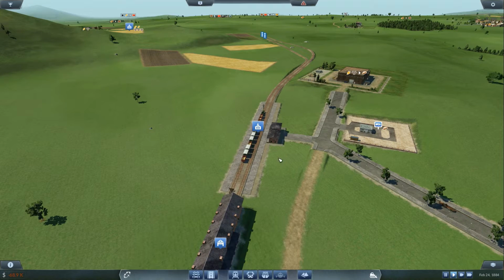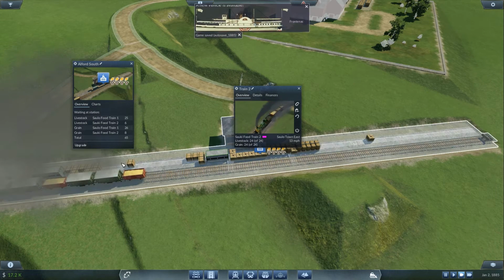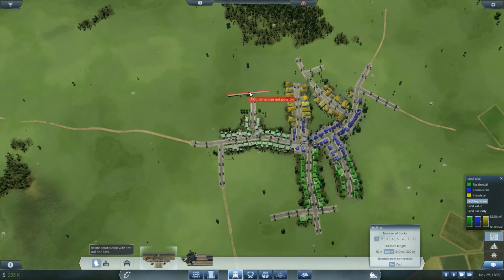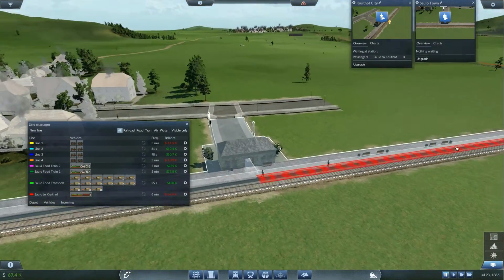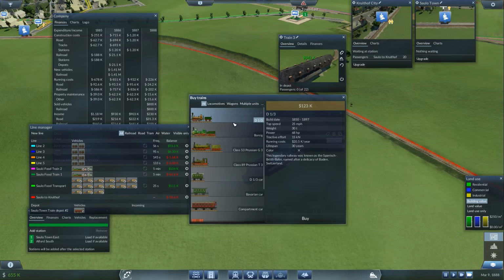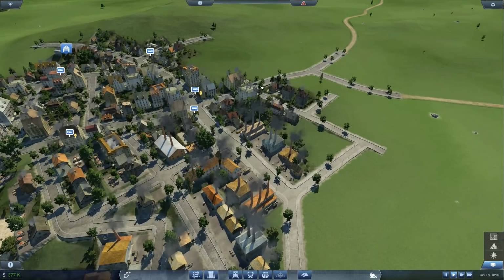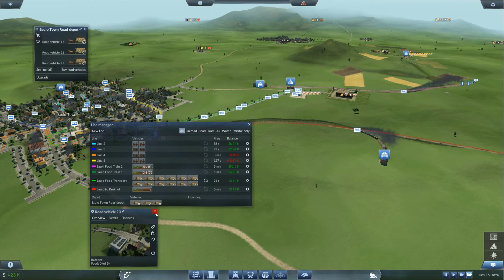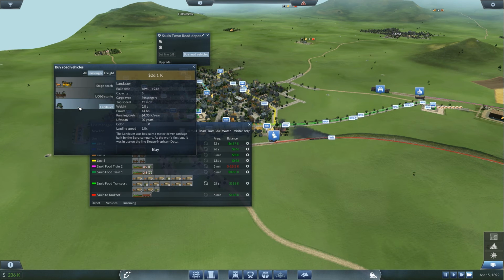Transport Fever (Beta) | Town to Town | Part 6 S1